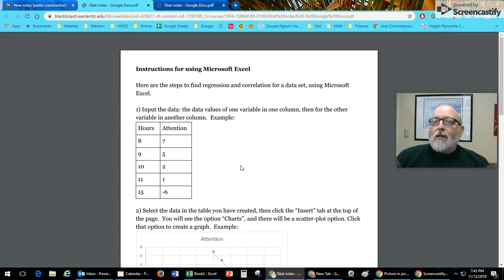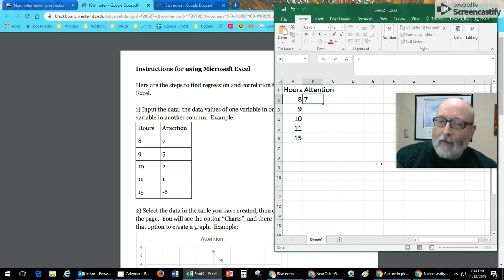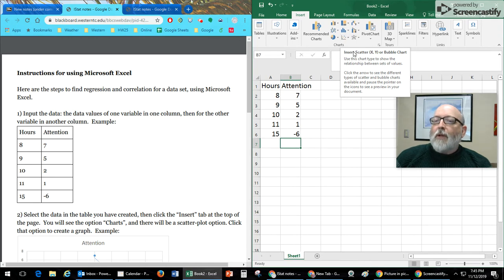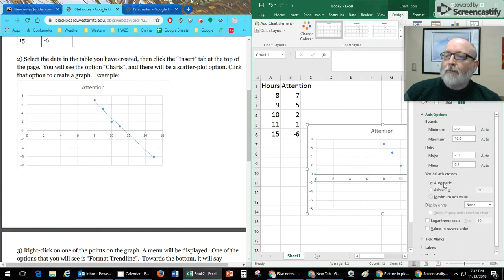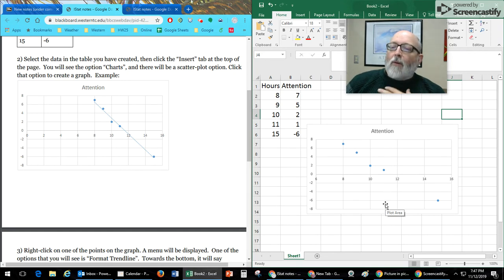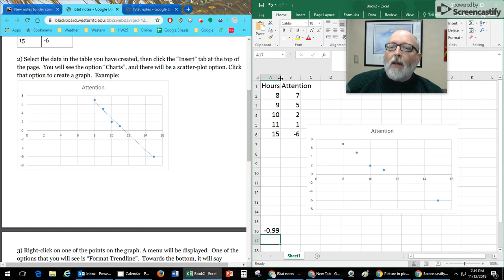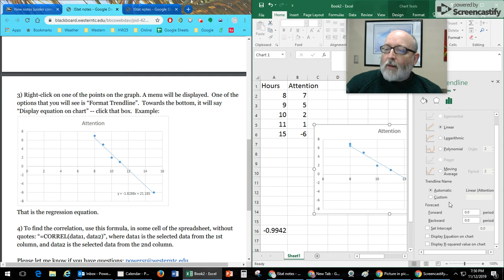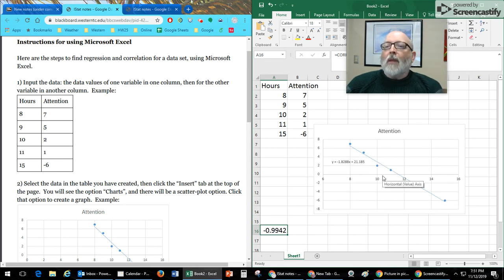Intro Stat, Using Excel with two variables